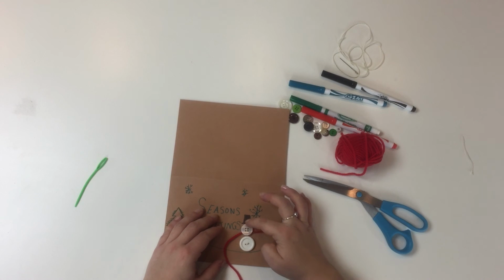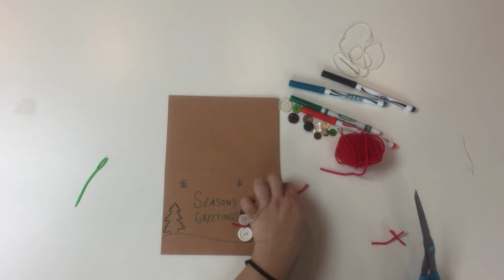DIY Snowman Greeting Card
This easy DIY is perfect to put a personalized touch on your cards this holiday season.